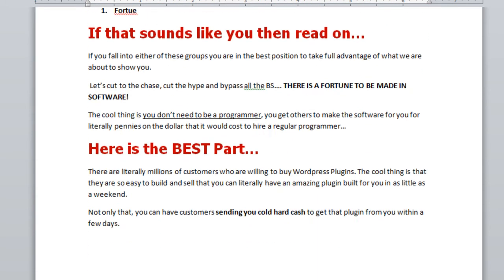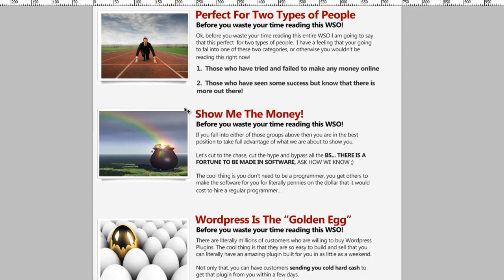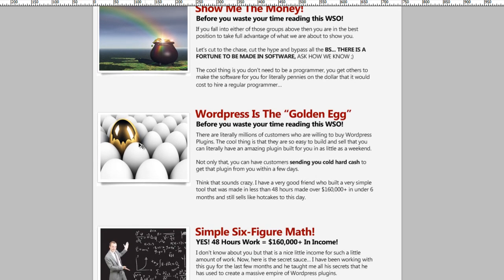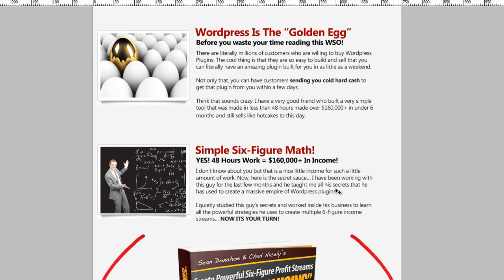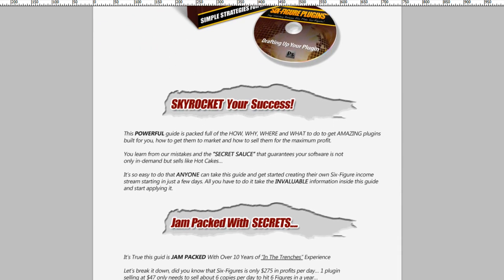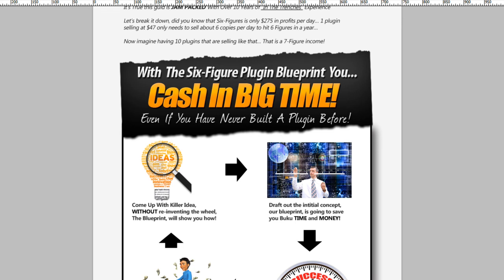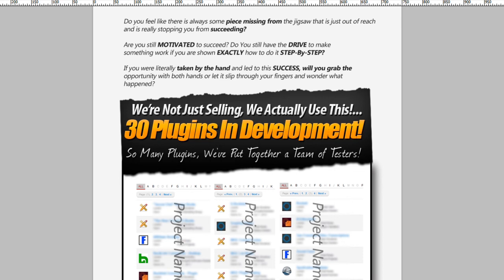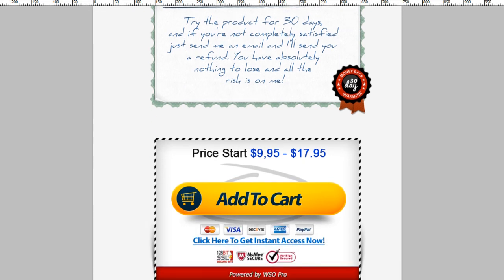Wordpress Plugins - Six Figure Plugin Guide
In this video, I am going to show you a sneak peak into the Six-Figure Plugin guide I did with Sean Donahoe. Watch this video as we go through all the elements of this killer sales page.